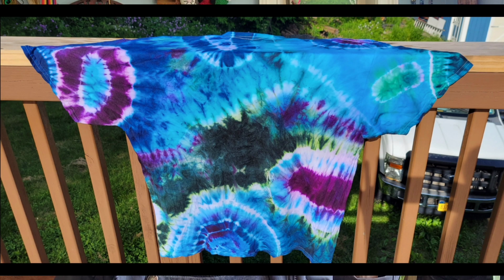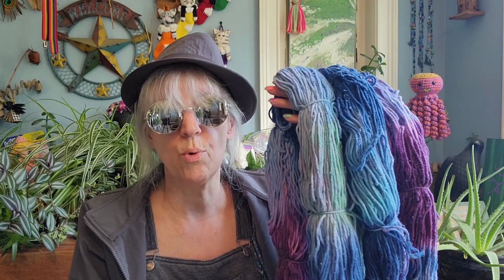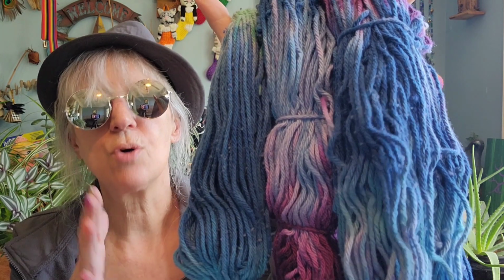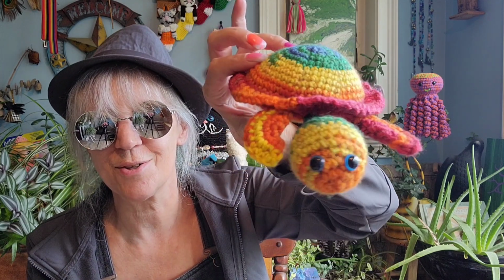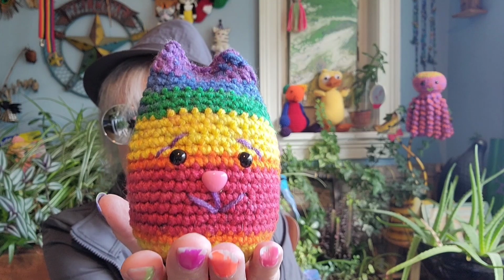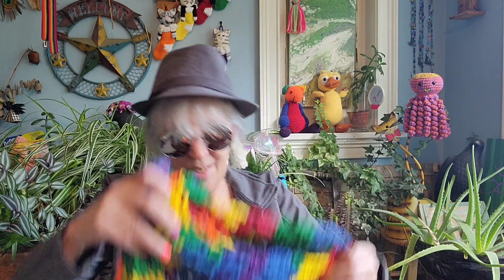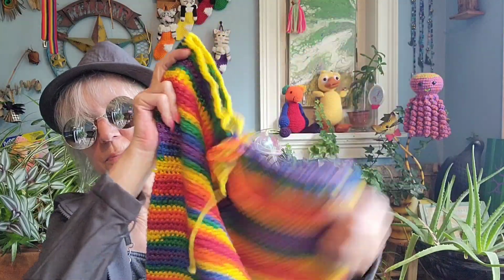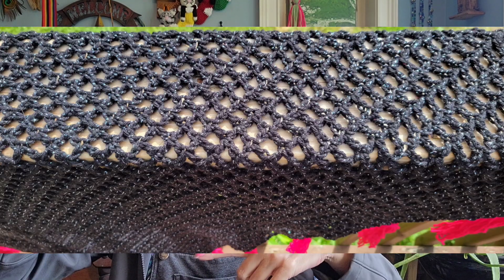😁 Fun & Fabulous FOs.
🌈 Some Fun and fabulous Fos.

Support your local Animal Shelters 🐕 🐈 😻